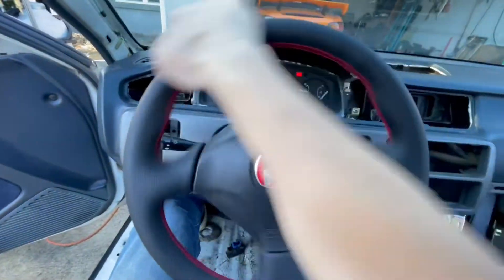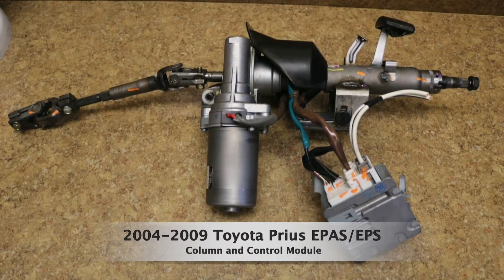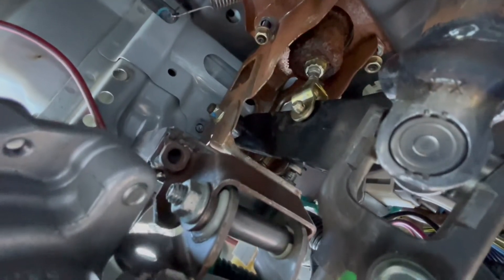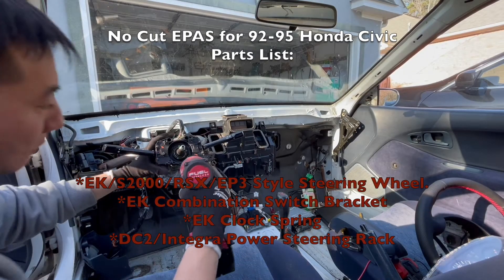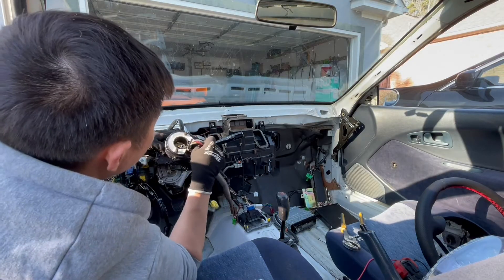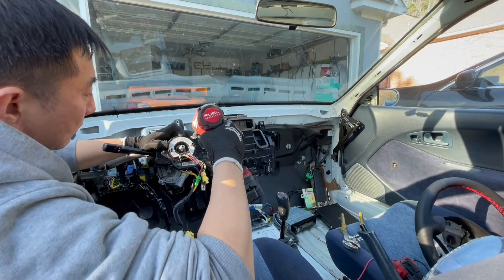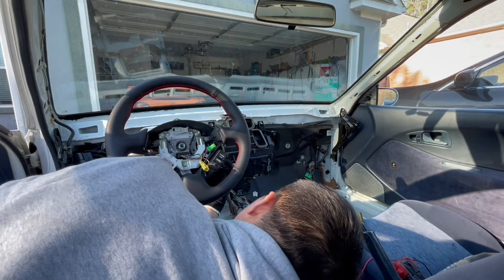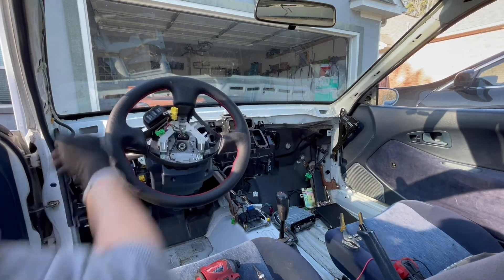92-95 EG Honda Civic Power Steering Retrofit using Toyota Prius Electric Power Assist Steering EPAS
This is not a How-to video but rather an overview of power steering column retrofit using Toyota Prius EPAS/EPS.